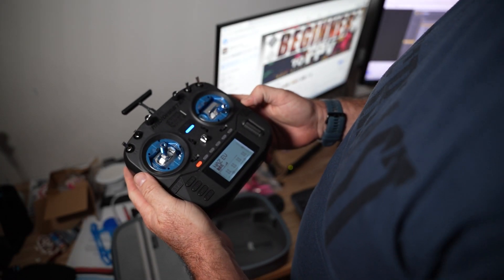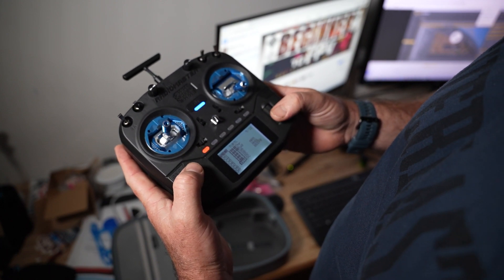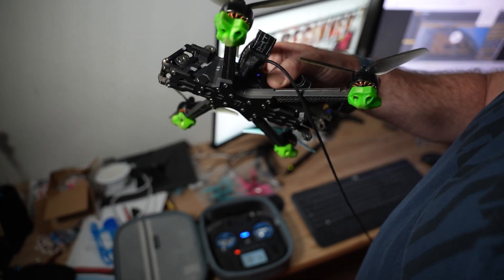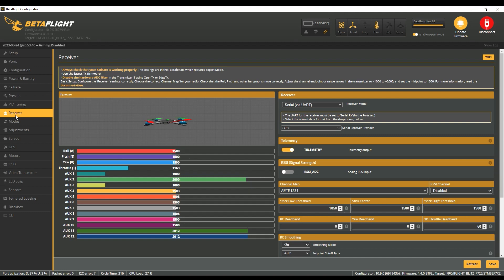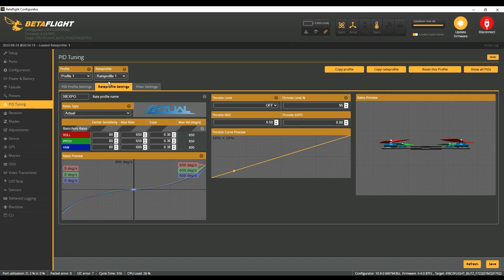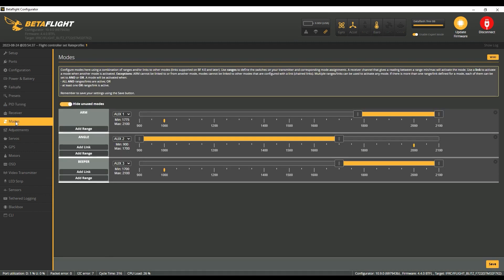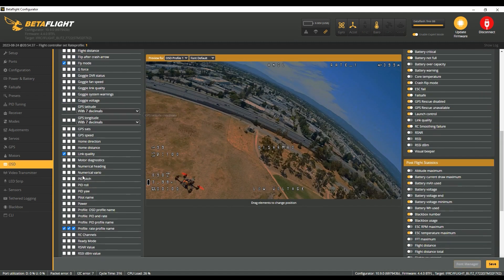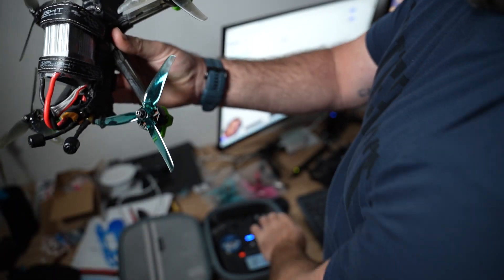How to Setup a Rates Switch on Your Controller in Betaflight for FPV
Super quick, hope it helps! Ask me or let me know if I missed anything!